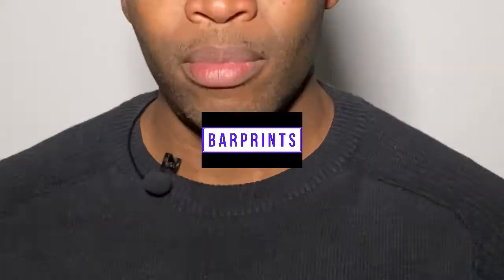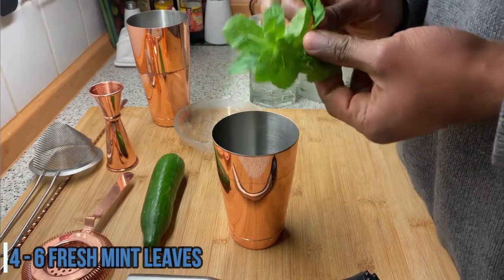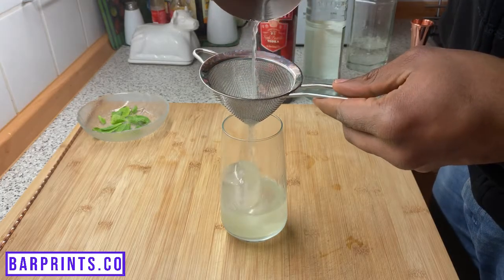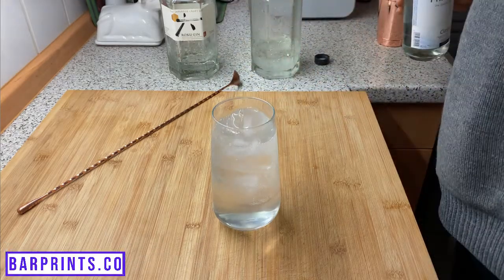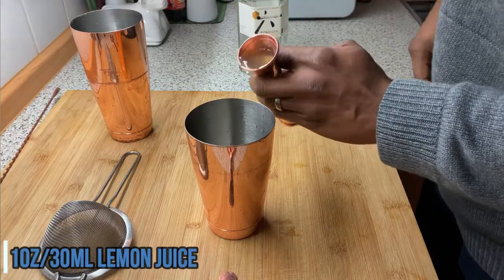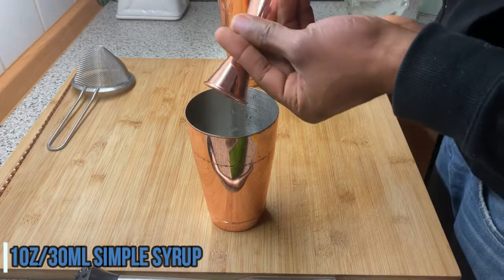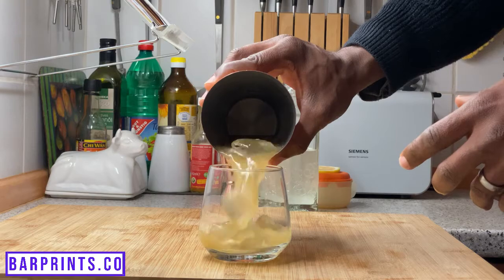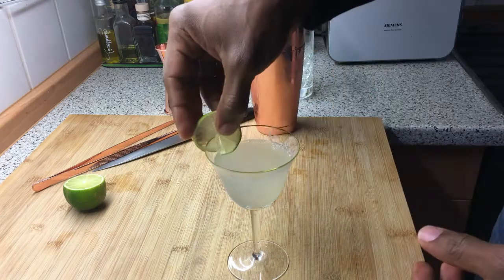11 Best Cocktail Recipes for Beginners!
11 best cocktail recipes for beginners | In true Barprints fashion, we’re giving you the best cocktail recipes for beginners (or anyone for that matter) looking to serve up something special to impress their guests. These cocktail recipes are easy to make, don’t require a bunch of exotic ingredients you’ll only use once, and are FAR removed from anything as generic sounding as a “Rum & Coke” or “Vodka Soda” (don’t worry, we love those too, but we’re giving you something to REALY shine here!) Need the best cocktail recipes with whisky? Done! Best cocktail recipes with vodka? Not a problem!  Best cocktail recipes with gin? Got you covered! Best cocktail recipes with rum? Still need convincing?! Trust me, these are best cocktail recipes to make at home!

*Want to learn how to bartend while skipping all the guesswork and mindless hours of searching the internet? Enroll in our online bartending school and take our bartending course online for the absolute best bartending training. CLICK THE LINK BELOW NOW!*

(FREE TRAINING)
BARPRINTS “CHEAT SHEET” FROM NOVICE TO PRO IN UNDER 24 HR

PRIVATE VIRTUAL CLASSES, TRAININGS, HAPPY HOURS, AND CORPORATE EVENTS **TRAINING TO GO